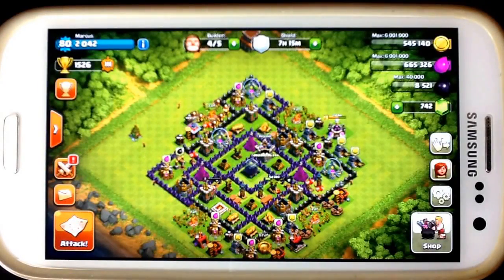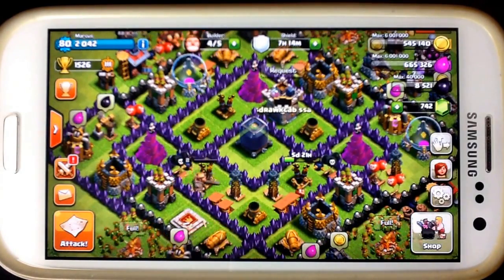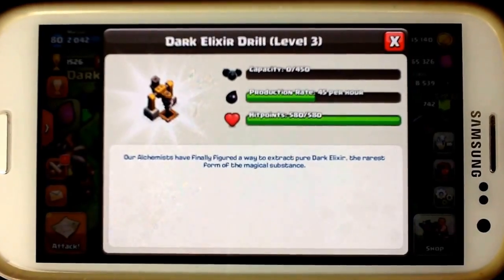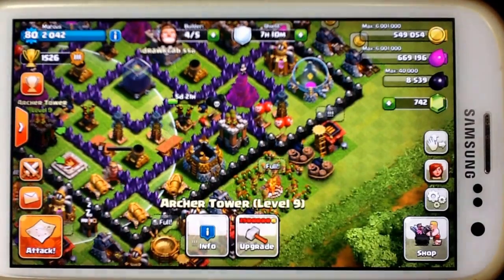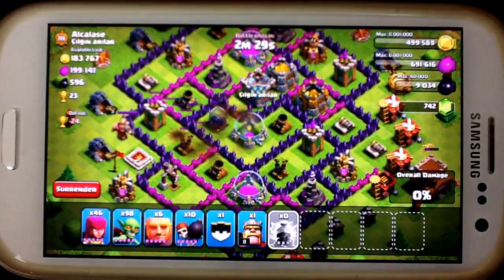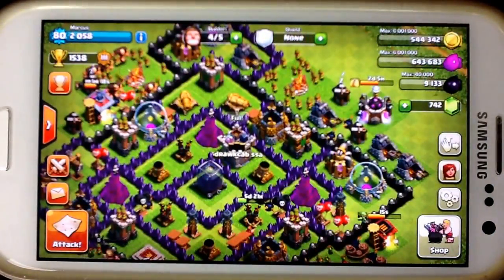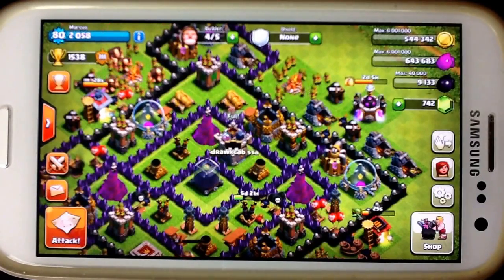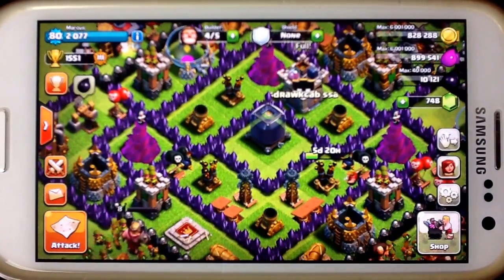Clash of Clans How to get a Barbarian King TH7 without spending GEMS!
Go ahead and touch that LIKE button! It will make you even more BEAUTIFUL!

Clash of Clans How To Get Your Barbarian King at Town Hall 7 TH7 with NO GEMS! So easy that anyone can do it! Don't spend all your time and money on ridiculous ways to get your BK! Just follow this easy concept and you will have your Barbarian King in no time! Can we get 5 Likes? Hope you guys enjoy!

I'm new to the uploading world of YouTube but have been a YouTube fan for many years. I just decided that I was going to start posting videos. I love playing supercells games Clash of Clans and Boom Beach. I have been playing CoC for about 8 months and I have two accounts. One is a TH8 and the other is a TH4. Now I decided to start uploading my gameplay to YouTube and hopefully entertain you guys while learning from my strategies along the way and hopefully learn from you guys to. I hope to one day be a influence to the CoC community and play along side all of you! I plan to keep bringing great content and upload often! I can't get enough of CoC and BB. I play the games everyday, now I will just upload them to YouTube! Hope you guys enjoy and have a great day!